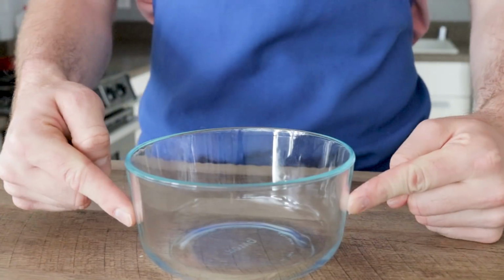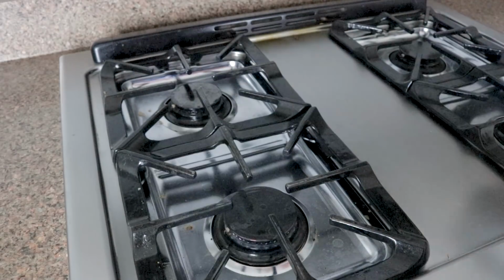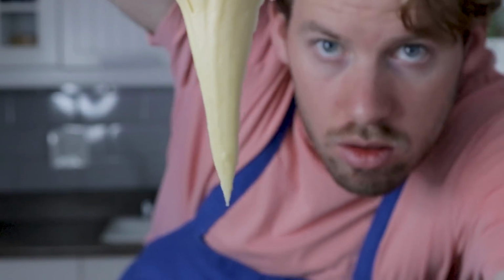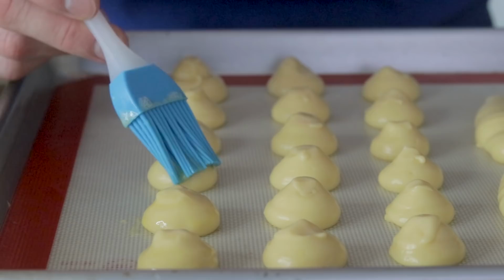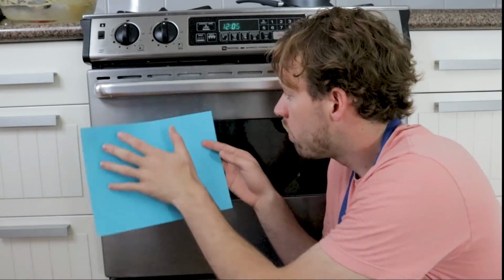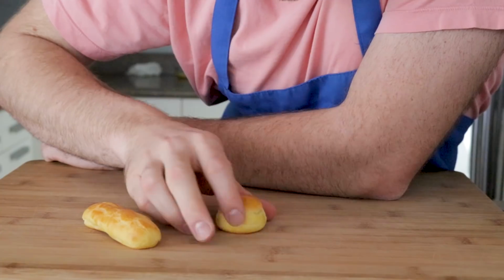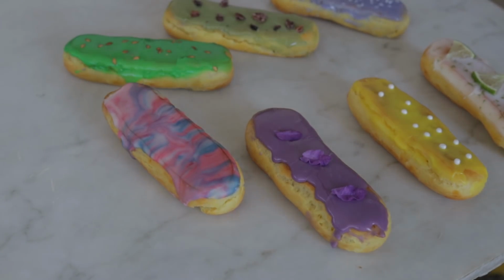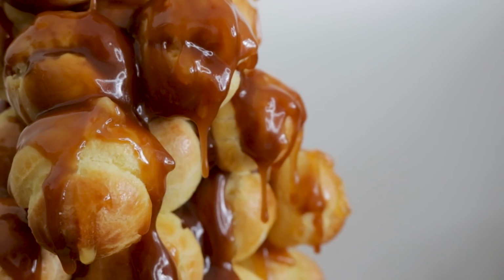Eat Like a King